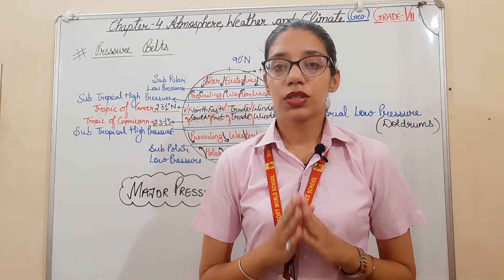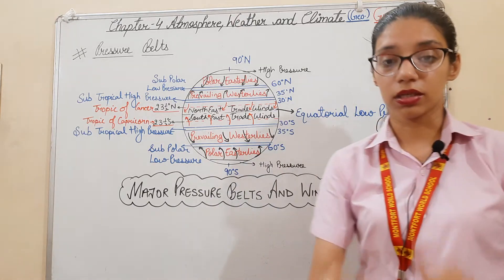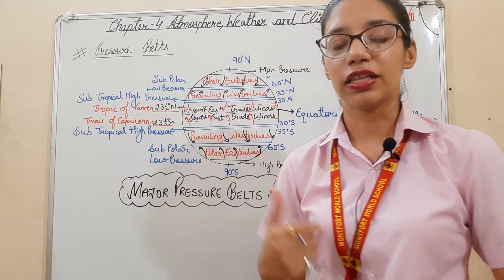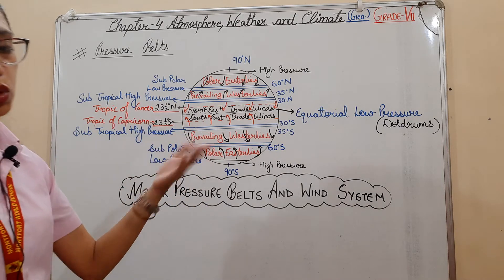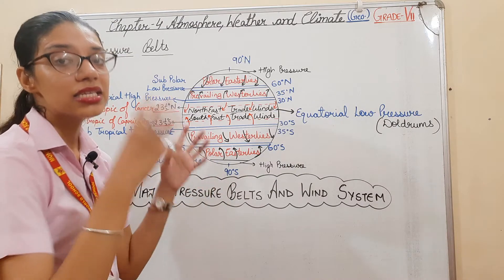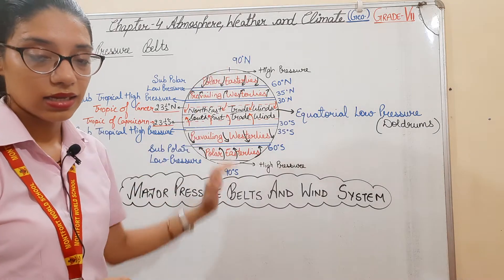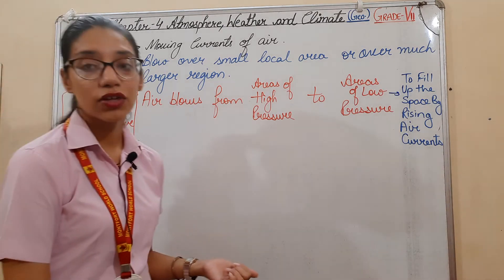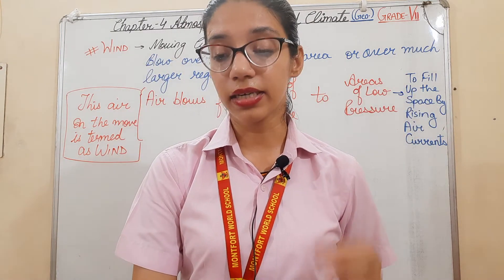S.Sc.||Grade-VII|| Chapter-4 Atmosphere,Weather and Climate|| Topic-Pressure Belts and Winds||Part-5